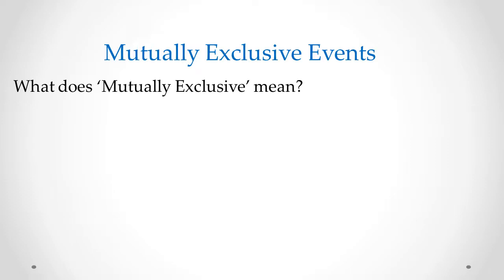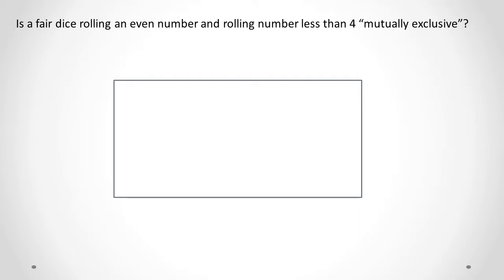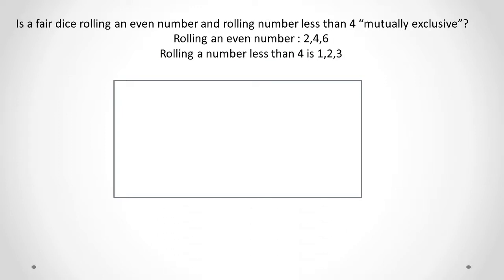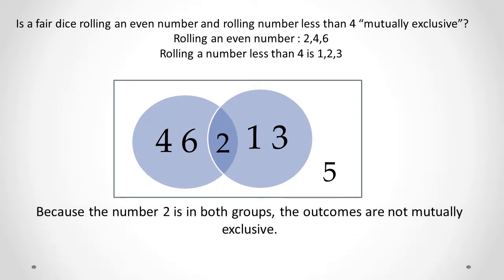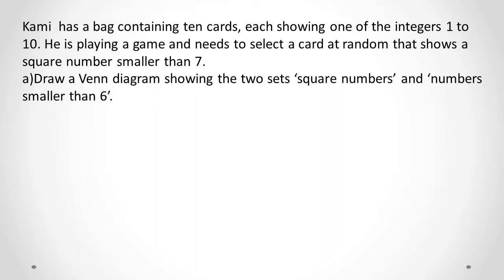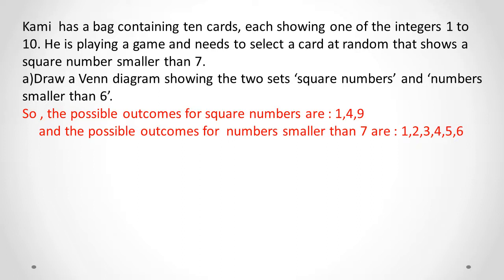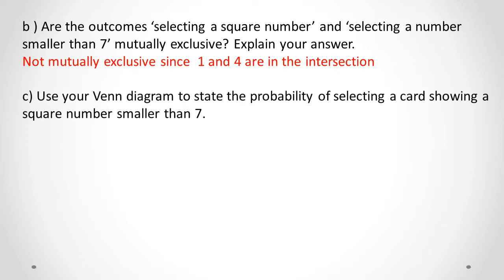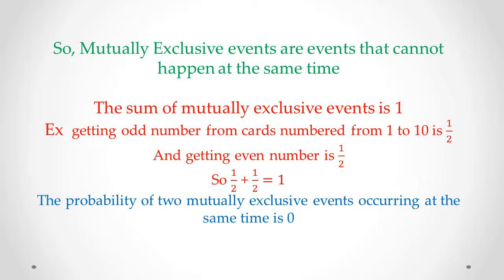Al Najah)Grade 7: Mutually exclusive probability (part 1)